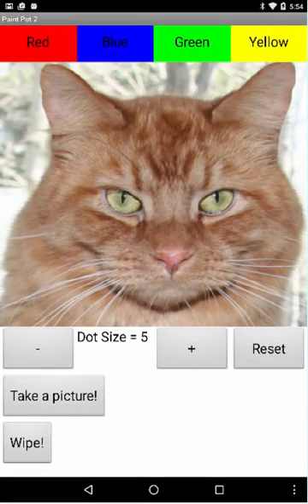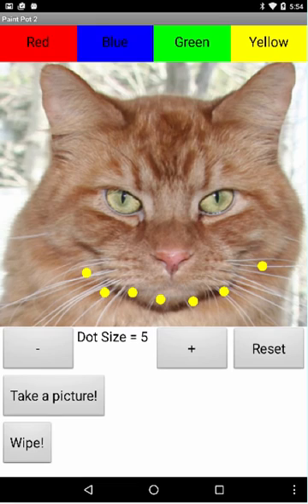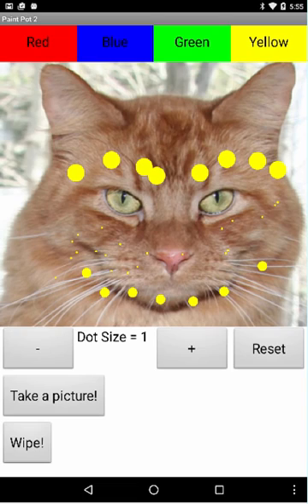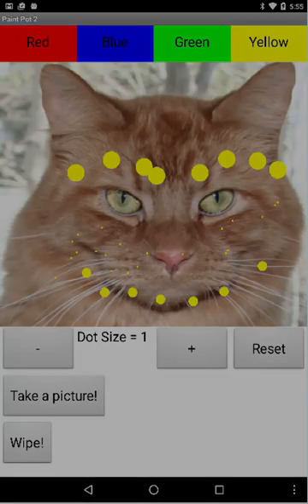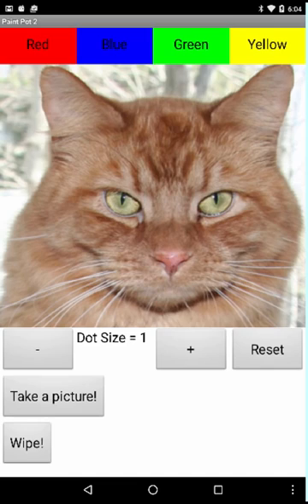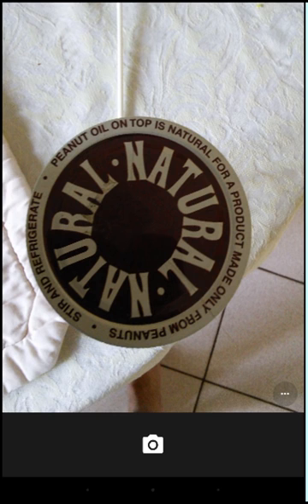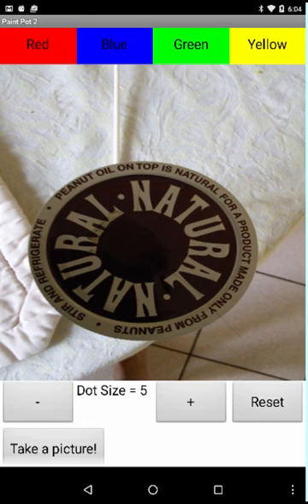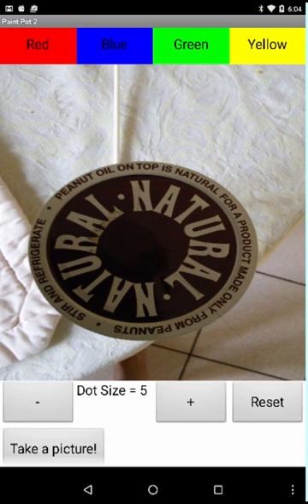Paint Pot Projects Rev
Preview for the revised Paint Pot projects in the Mobile CSP course,